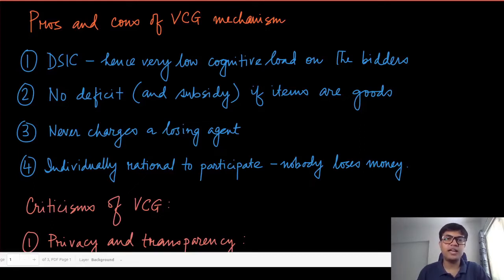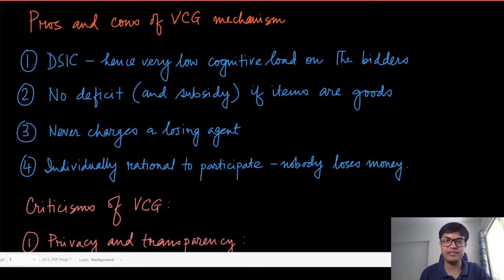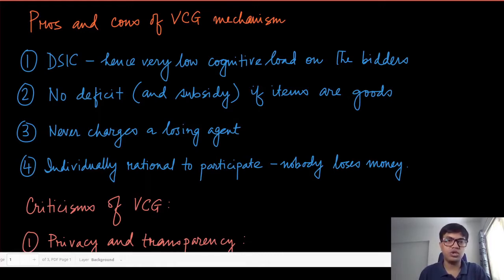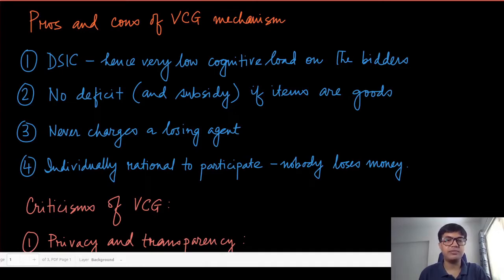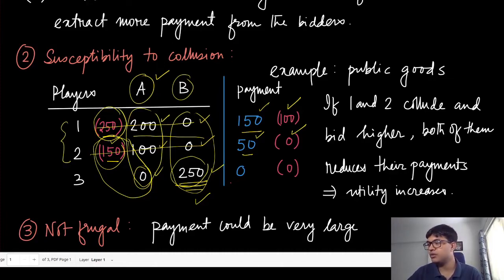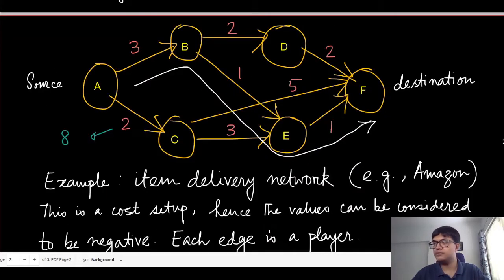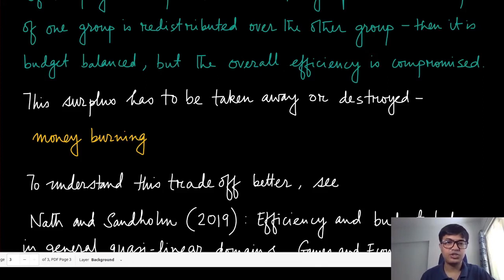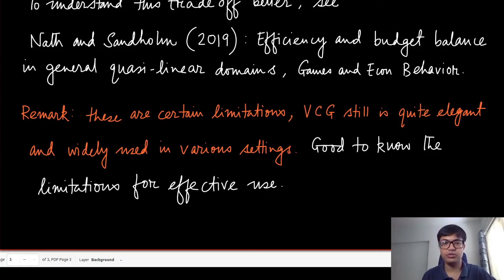Module 53: Pros and Cons of VCG Mechanism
Pros: DSIC, no deficit if items are goods,  never charges a losing agent, etc. Cons: privacy and transparency, susceptibility to collusion, not frugal, revenue monotonicity violated, not budget-balanced.